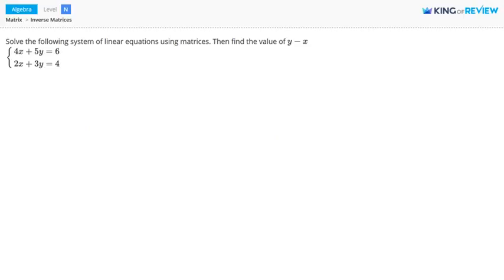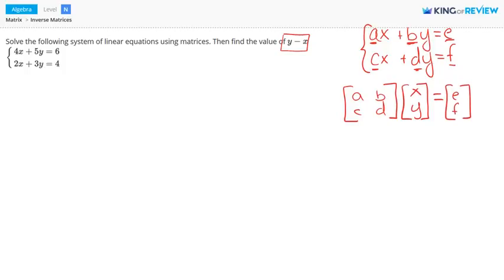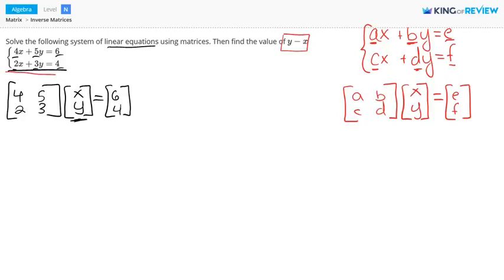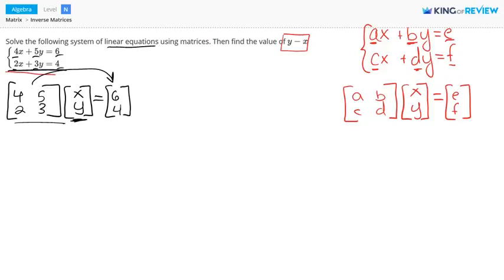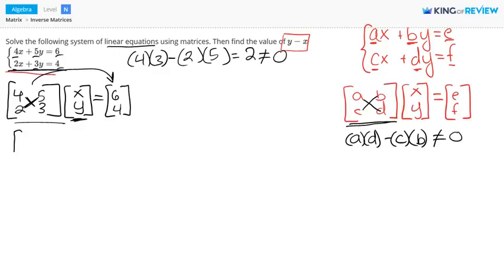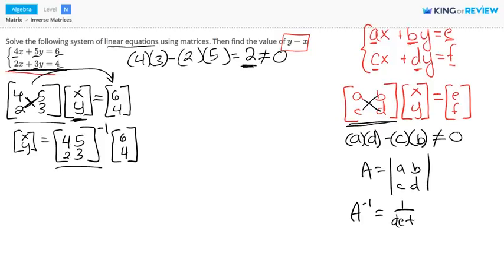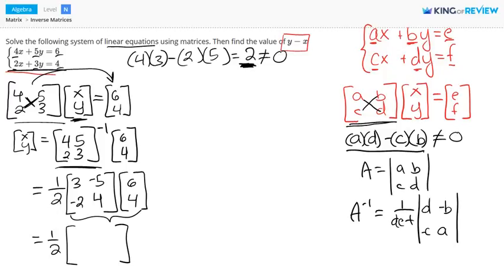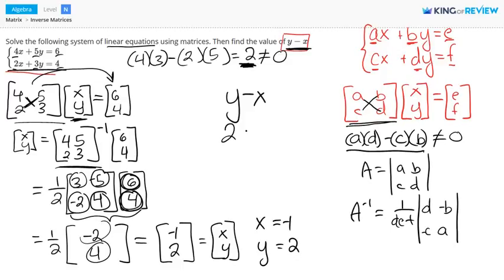[Algebra] 12.3 Solving system of equations using Crammer's Rule (12.Matrix)